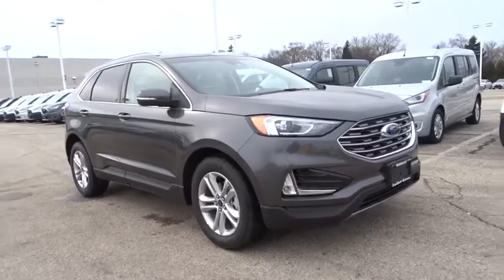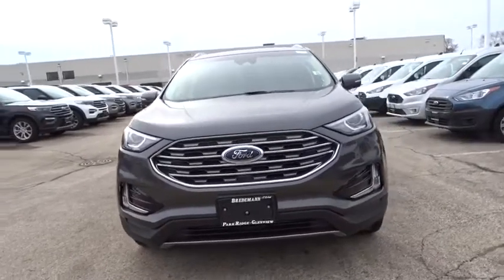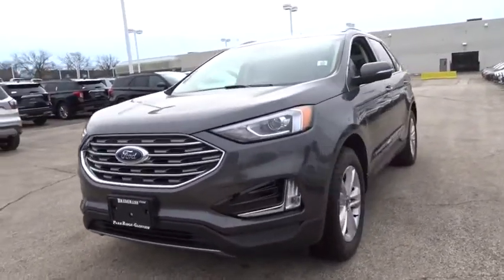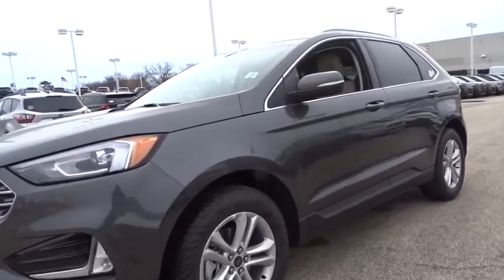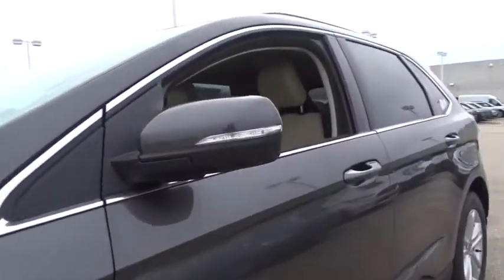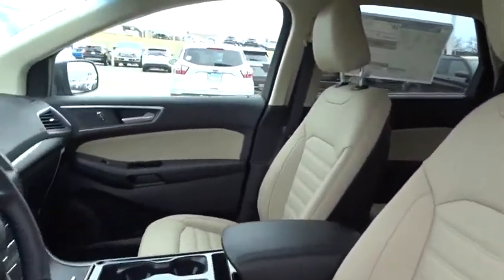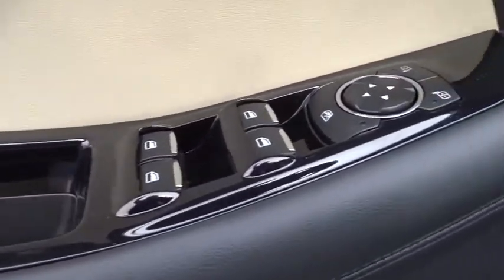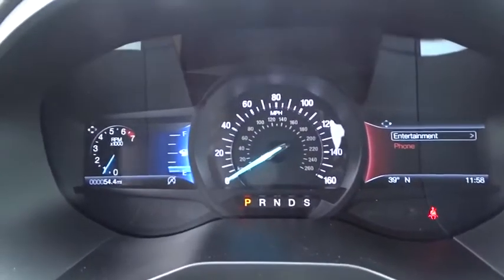2020 Ford Edge Niles, Schaumburg, Chicago, Highland Park, Arlington Heights, IL F40380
Magnetic Metallic New 2020 Ford Edge available in Niles, Illinois at Bredemann Ford. Servicing the Schaumburg, Chicago, Highland Park, Arlington Heights, IL area.
2020 Ford Edge SEL FWD - Stock#: F40380 - VIN#: 2FMPK3J9XLBA40379

Bredemann Ford
2038 Waukegan Rd

Buy with confidence from Bredemann Ford! The Bredemanns have been serving Chicagoland since 1912 - come find out why! We take great pride in our dedication to providing the highest level of service for our clients, and are A+ Rated by the Illinois Better Business Bureau. We also offer extended service hours (Saturdays too!) and free new model Ford service loaner vehicles for your convenience. We have a huge inventory of new and quality pre-owned vehicles. Our goal is to make your sales and service experiences with us simple and pleasant! Every buyer qualifies for our lowest advertised price. Beware, other dealers' prices may include offers and incentives that not all buyers will qualify for. Estimated monthly payment will vary depending on down payment and/or value of trade. Actual value of trade will be determined upon full vehicle inspection. While every reasonable effort is made to ensure the accuracy of this data, dealer is not responsible for any errors/omissions which may occur. Please verify all information with dealer sales representative. All prices/payments with approved credit plus tax, title, license/registration and $300.00 documentary fee.
ENGINE: TWIN-SCROLL 2.0L ECOBOOST  -inc: auto start-stop technology (STD),FRONT LICENSE PLATE BRACKET,TRANSMISSION: 8-SPEED AUTOMATIC  -inc: Active Transmission Warm-Up (STD),Turbocharged,Front Wheel Drive,Power Steering,ABS,4-Wheel Disc Brakes,Brake Assist,Brake Actuated Limited Slip Differential,Aluminum Wheels,Tires - Front All-Season,Tires - Rear All-Season,Temporary Spare Tire,Heated Mirrors,Power Mirror(s),Integrated Turn Signal Mirrors,Rear Defrost,Privacy Glass,Intermittent Wipers,Variable Speed Intermittent Wipers,Rain Sensing Wipers,Rear Spoiler,Power Door Locks,Daytime Running Lights,Automatic Headlights,Fog Lamps,Daytime Running Lights,AM/FM Stereo,Satellite Radio,MP3 Player,Auxiliary Audio Input,Requires Subscription,Steering Wheel Audio Controls,Premium Sound System,Satellite Radio,Requires Subscription,MP3 Player,Telematics,Auxiliary Audio Input,WiFi Hotspot,Smart Device Integration,Requires Subscription,Bluetooth Connection,Pass-Through Rear Seat,Rear Bench Seat,Adjustable Steering Wheel,Trip Computer,Power Windows,Leather Steering Wheel,Keyless Entry,Power Door Locks,Keyless Start,Keyless Entry,Power Door Locks,Remote Engine Start,WiFi Hotspot,Cruise Control,Climate Control,Multi-Zone A/C,A/C,Power Driver Seat,Power Passenger Seat,Bucket Seats,Heated Front Seat(s),Driver Adjustable Lumbar,Premium Synthetic Seats,Driver Vanity Mirror,Passenger Vanity Mirror,Driver Illuminated Vanity Mirror,Passenger Illuminated Visor Mirror,Auto-Dimming Rearview Mirror,Floor Mats,Keyless Start,Power Windows,Power Door Locks,Trip Computer,Engine Immobilizer,Traction Control,Stability Control,Traction Control,Front Side Air Bag,Rear Parking Aid,Blind Spot Monitor,Cross-Traffic Alert,Lane Departure Warning,Lane Keeping Assist,Lane Departure Warning,Tire Pressure Monitor,Driver Air Bag,Passenger Air Bag,Front Head Air Bag,Rear Head Air Bag,Passenger Air Bag Sensor,Knee Air Bag,Driver Restriction Features,Child Safety Locks,Back-Up Camera